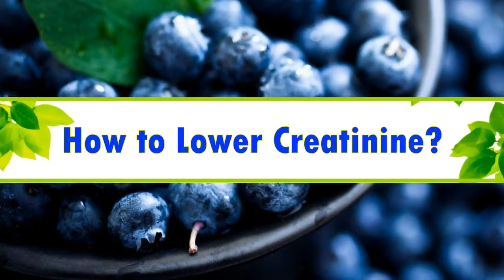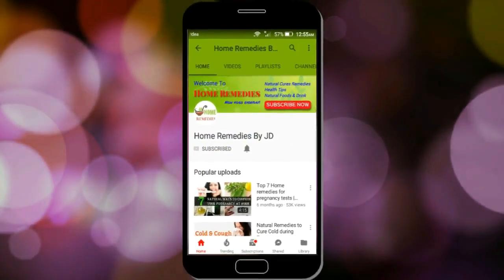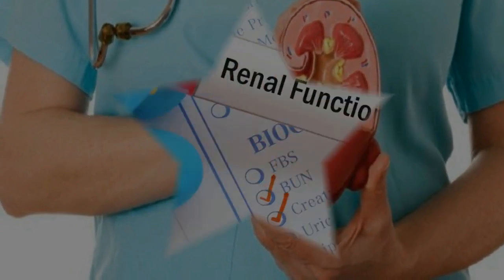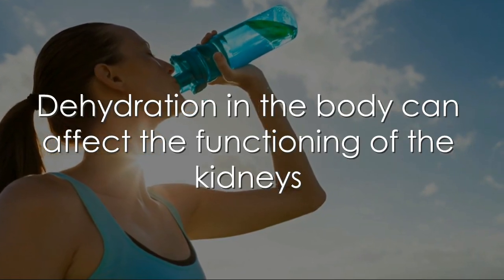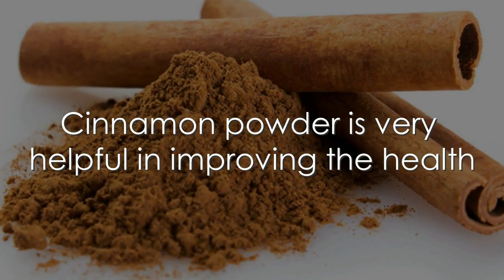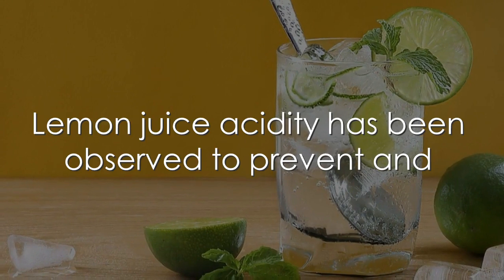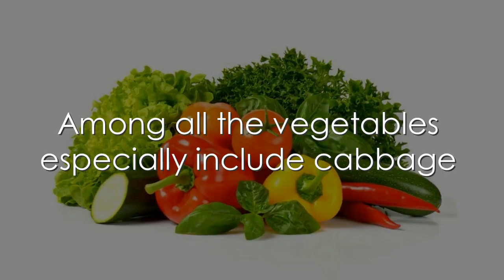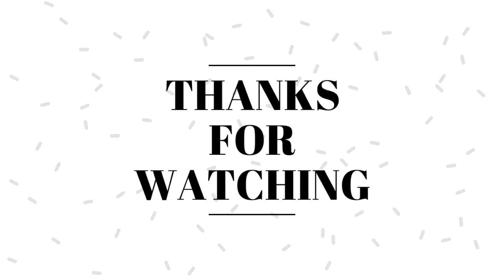6 Natural ways to lower creatinine levels in body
Know effective natural remedies to reduce creatinine levels and improve kidney health.

If your kidneys are not working properly, the level of creatinine in your blood can be increased. This can lead to uremia and many other health issues.